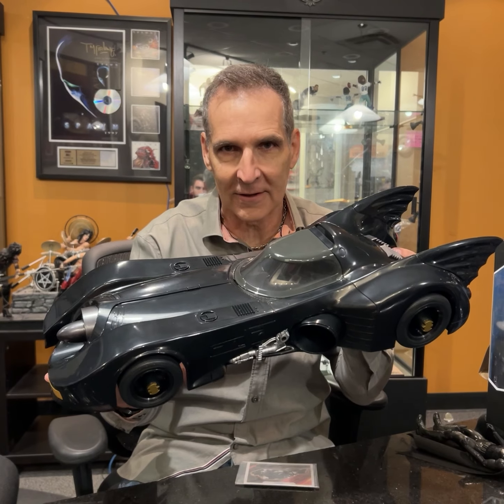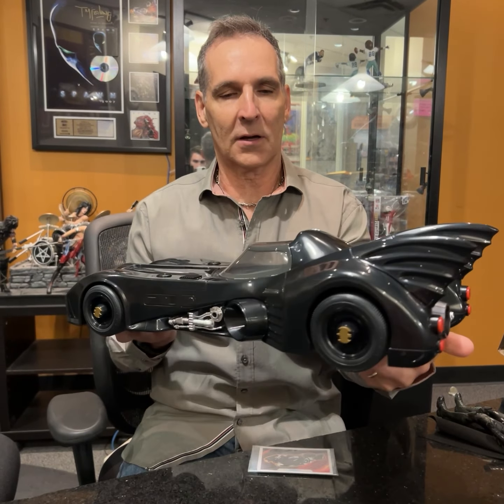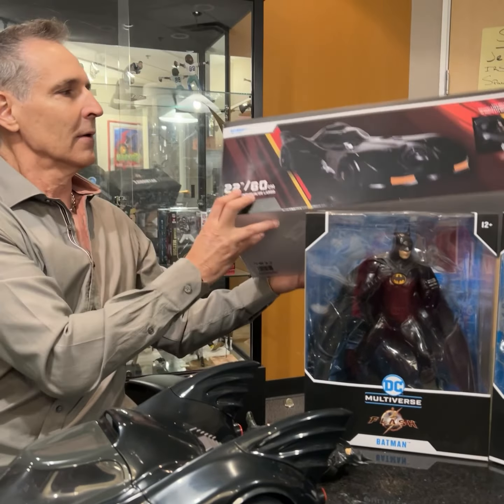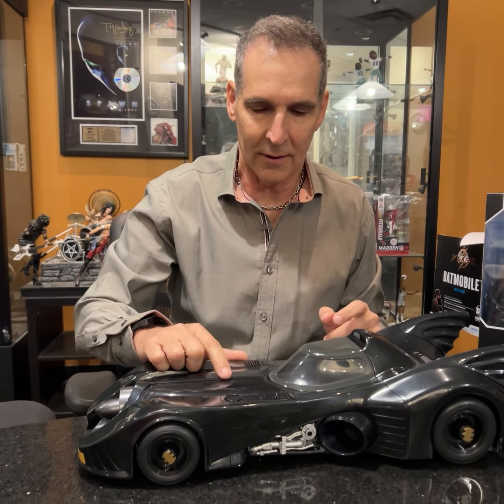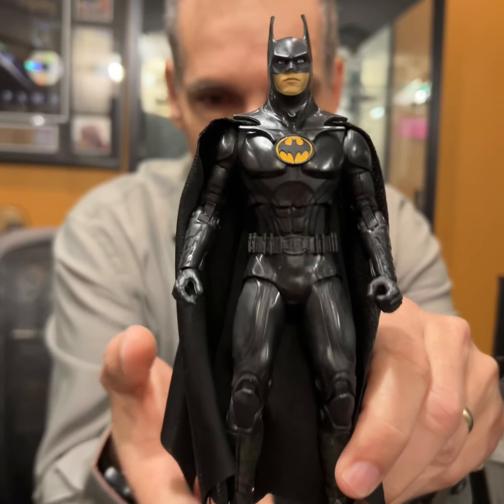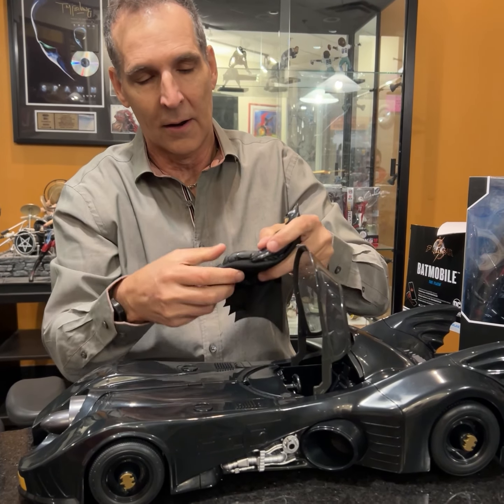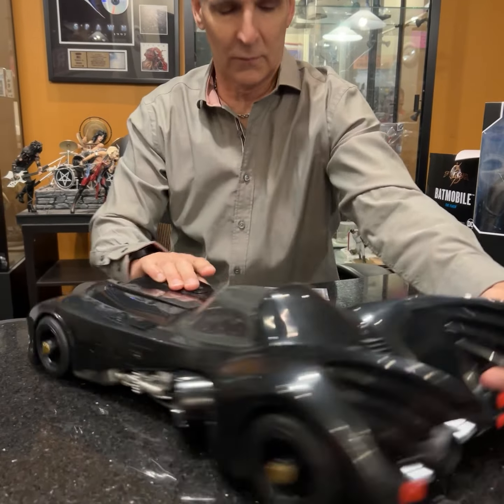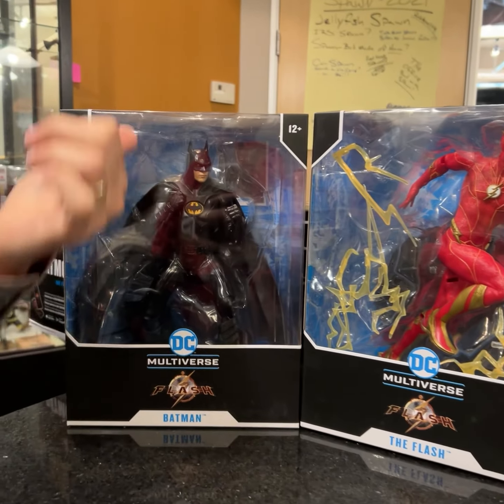Todd McFarlane Presents | The Flash Movie Batmobile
Today is all about THE FLASH MOVIE! Check out some of these COOL figures, vehicles and statues!

Visit McFarlane.com